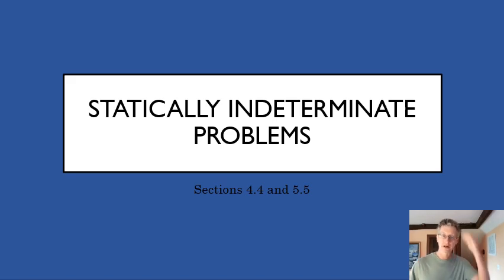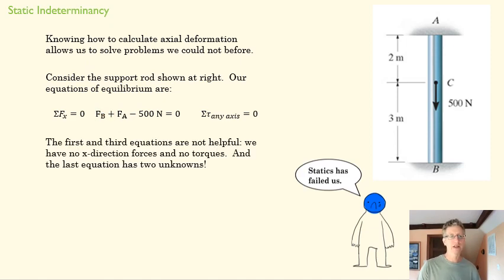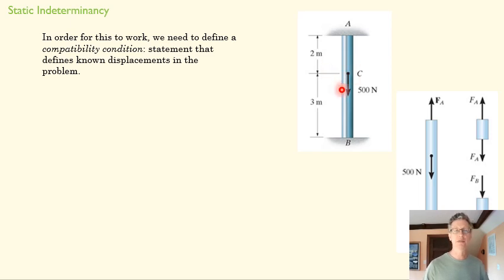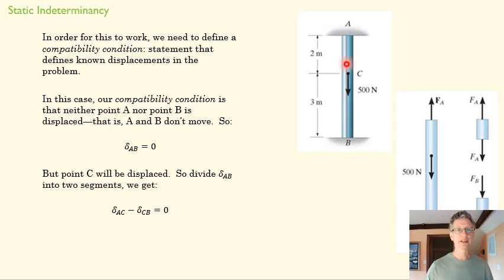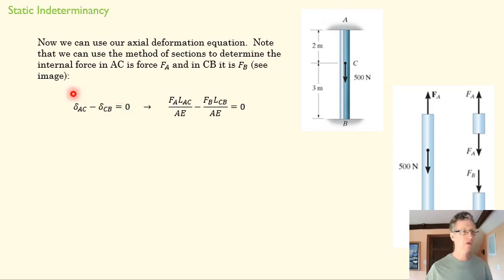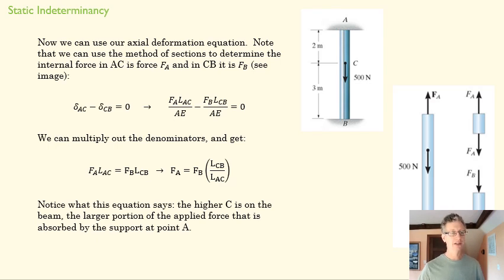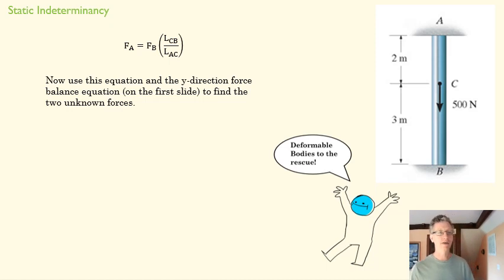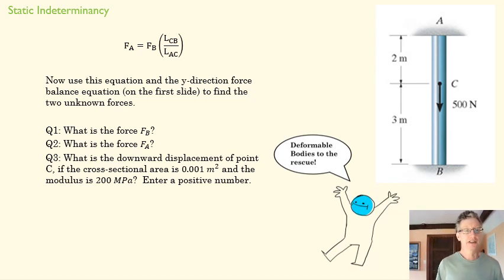4_3 Static Indeterminacy